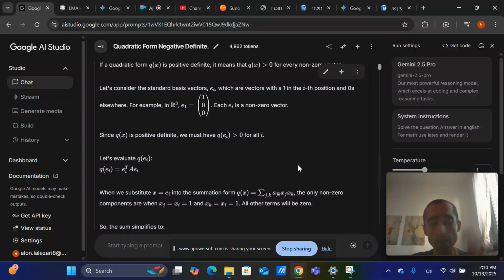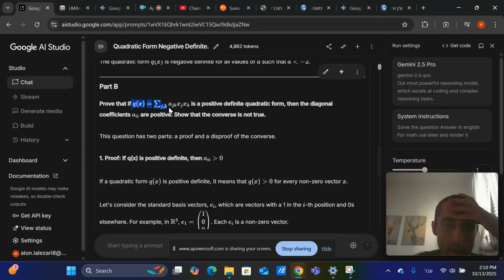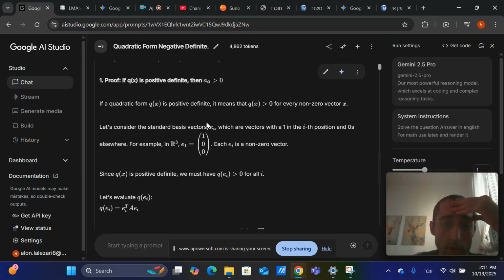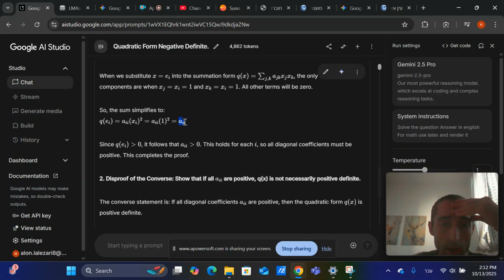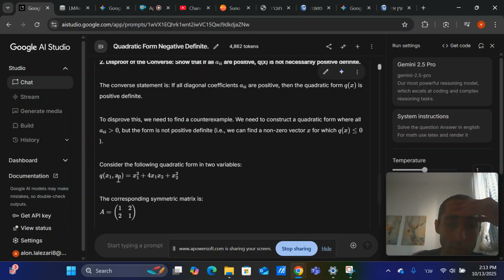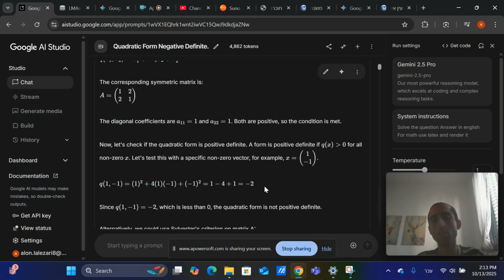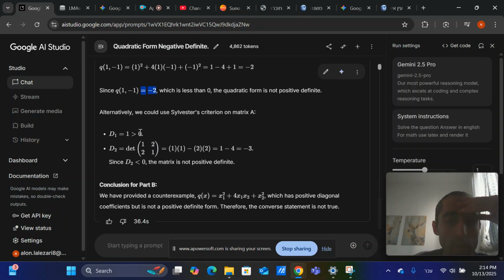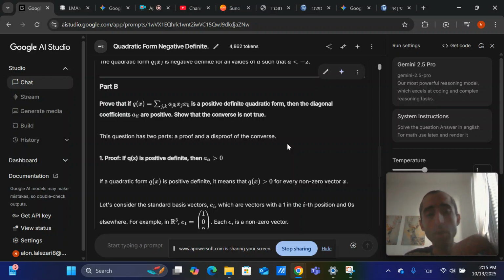Linear algebra Positive definite matrice and quadratic forms and the relation to the diagonal elem